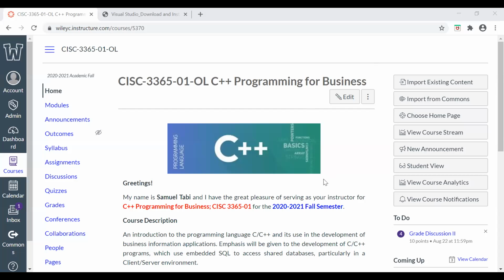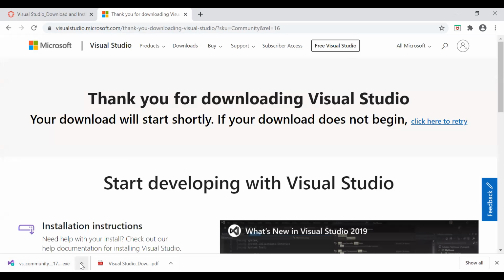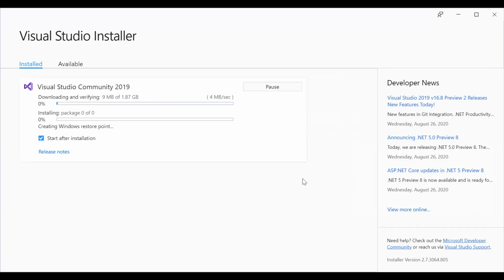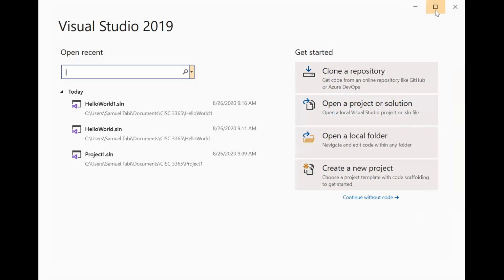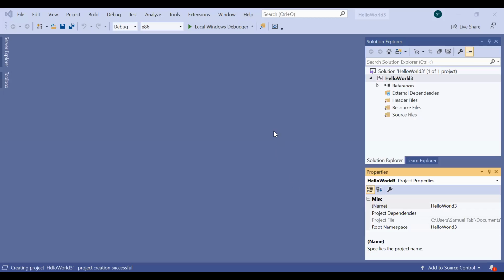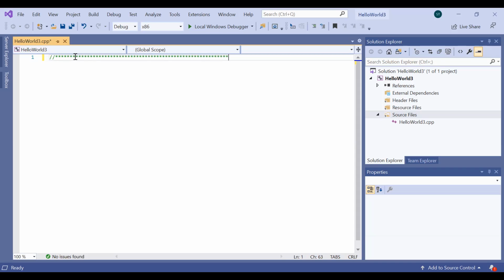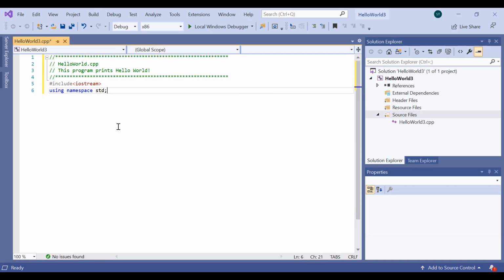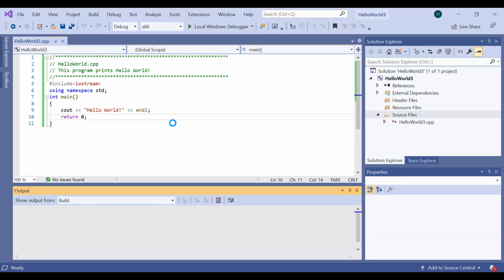How to Install Visual Studio 2019